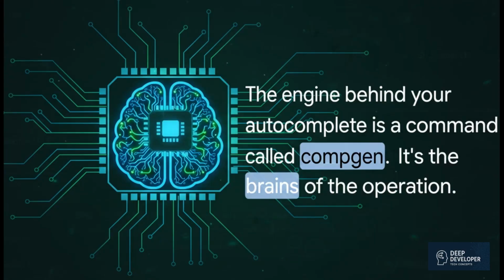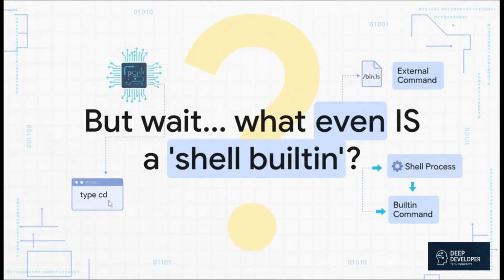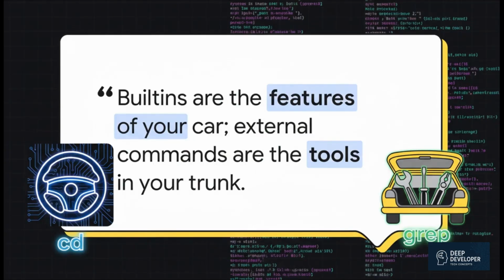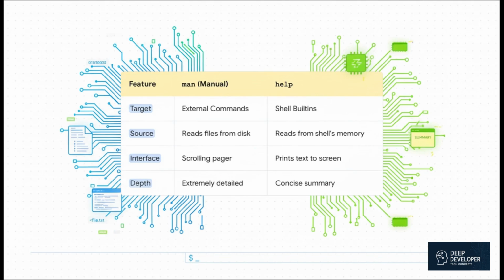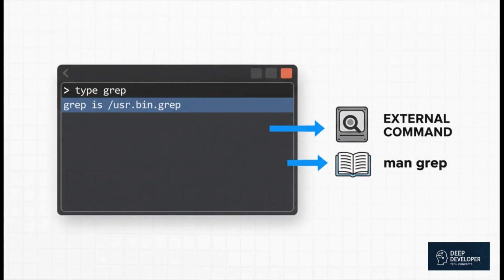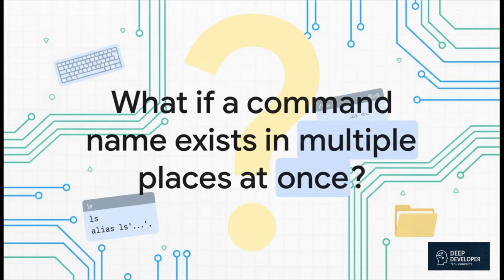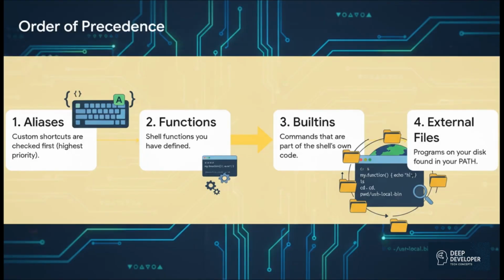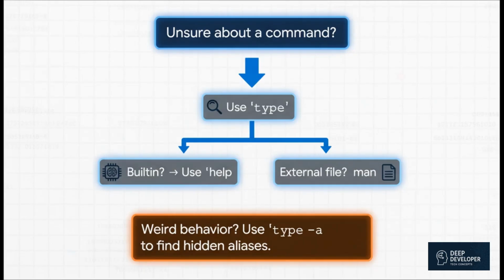Shell Builtins vs External Commands: The REAL Reason ‘help’ and ‘man’ Work Differently in Linux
Description
Stop guessing how Bash works. This video breaks down the three concepts beginners always misunderstand:

What compgen actually is and why it's the engine behind tab-completion.

The real difference between help and man and why it depends on builtins vs external commands.

type vs type -a and how Bash decides which command runs when names overlap.

You’ll learn:
• What “shell builtins” actually are
• How Bash resolves aliases, functions, builtins, and binaries
• How auto-completion works internally
• How to check the true source of any command

If you want to understand Linux at a deeper level instead of memorizing commands blindly, this video is the clarity you’ve been missing.